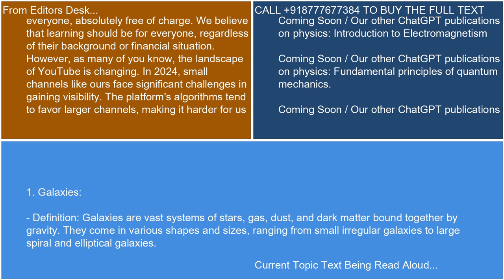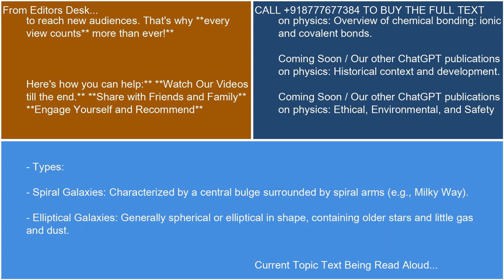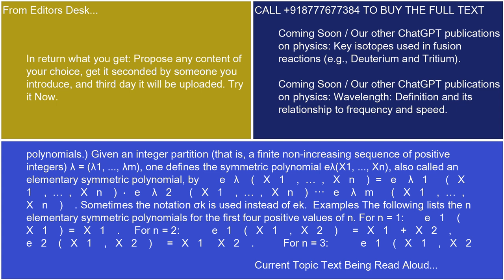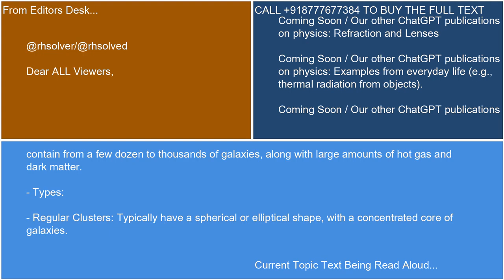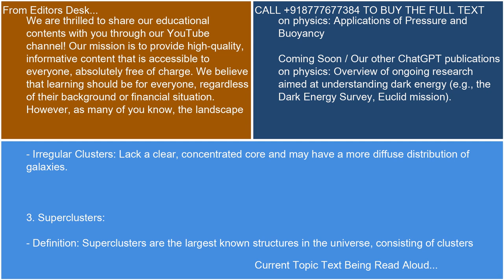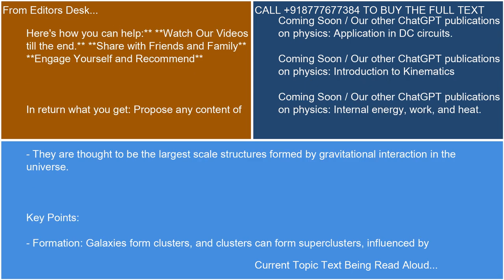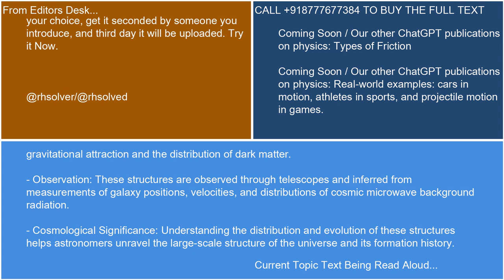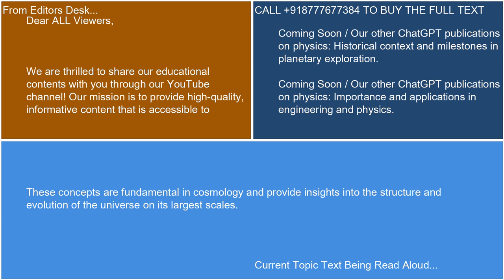Types of celestial structures galaxies clusters and superclusters 21 10 24 19 44 57